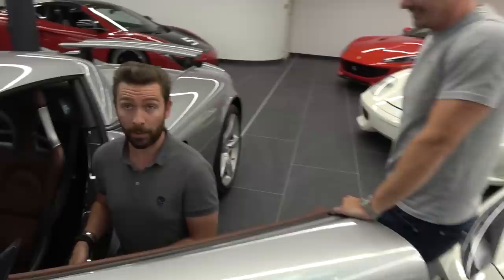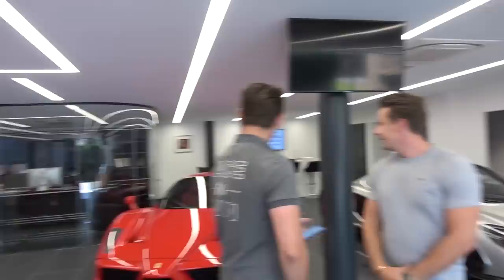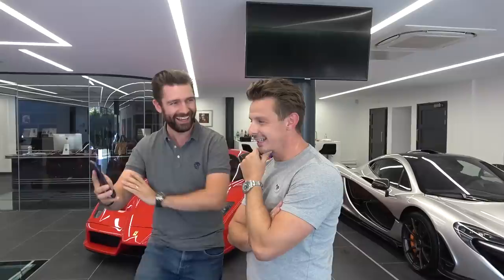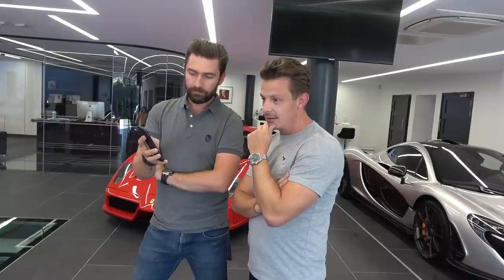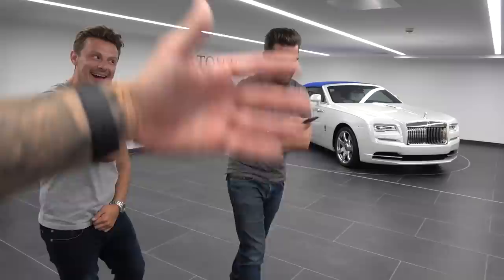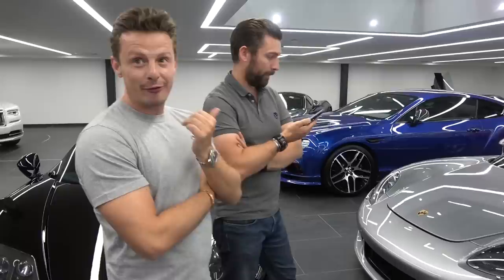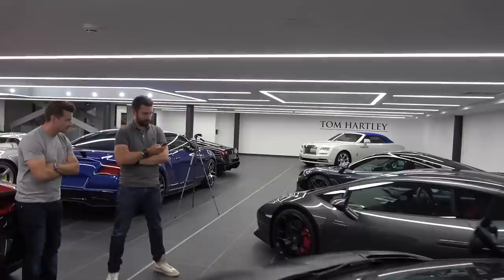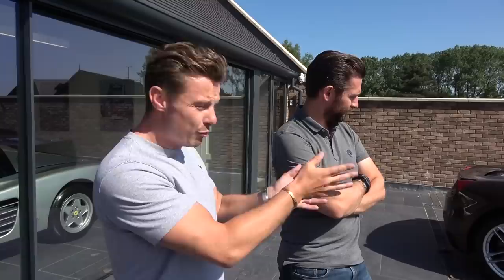THE REAL COST TO OWN A HYPERCAR!! *REVEALED*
What a ridiculously fun and awesome video to film! Hope you enjoy:) Hypercar finance with Carl Hartley, MrJWW and Magnitude Finance!

**SOL CLOTHING**